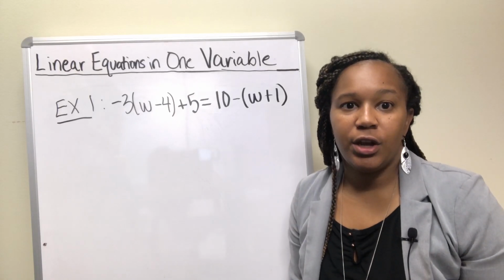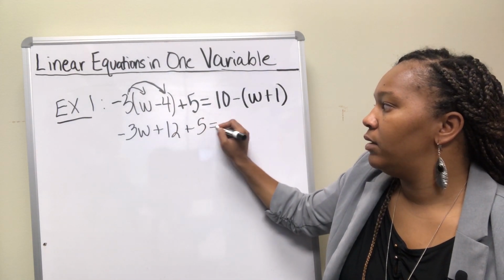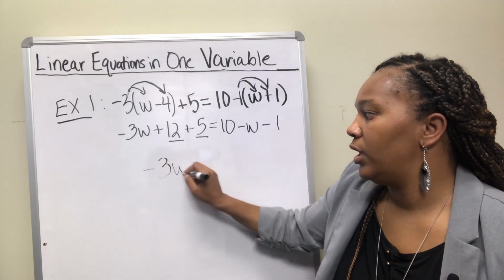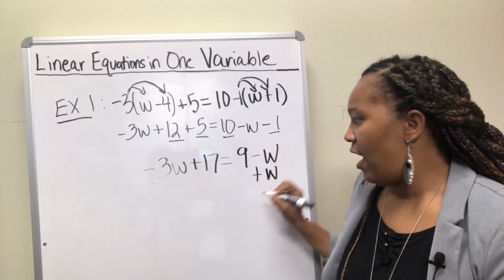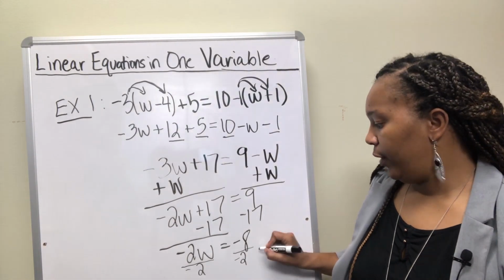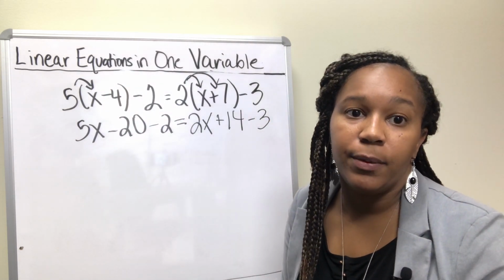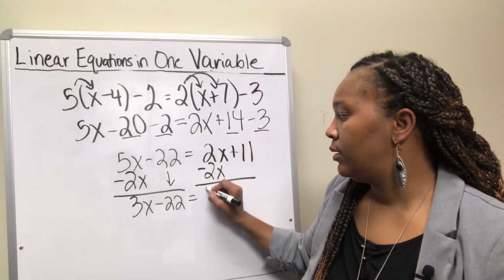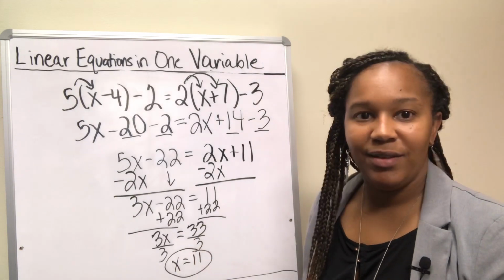Solving Linear Equations With Parentheses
In this video, we look at how to solve linear equations that have parentheses. You have to first get rid of the parentheses by distributing the number in front of the parentheses. I also give you a problem to try and work on your own. See if you can get it!  Please comment with your questions!

Thanks,
Dr. Hubert